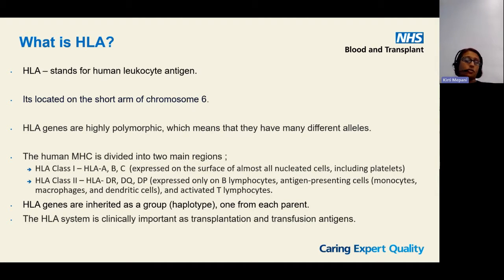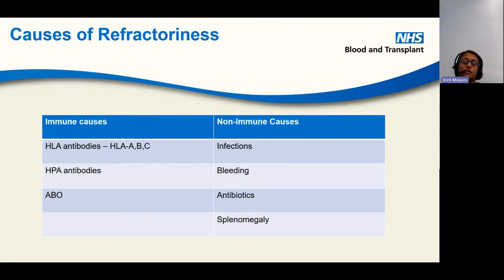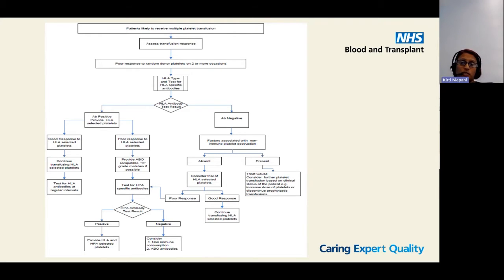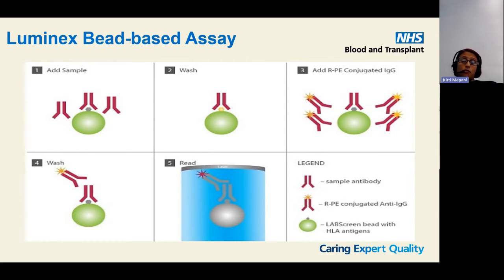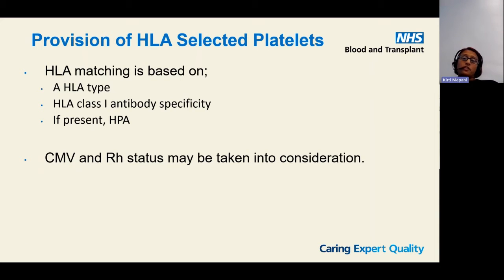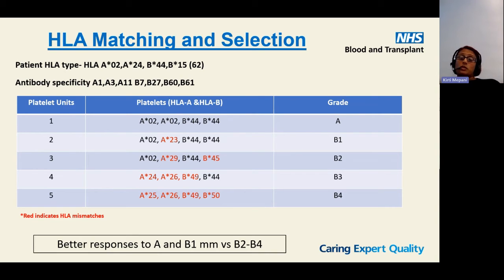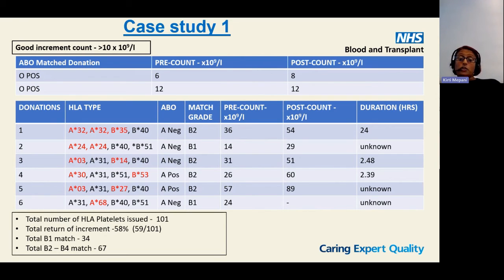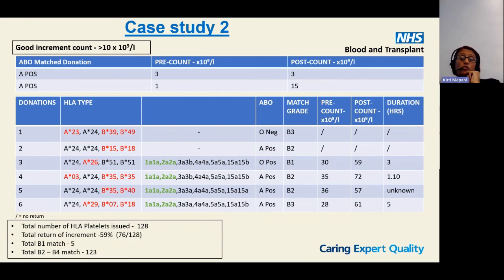Provision of HLA Selected Platelets: London RTC Education Session -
A presentation by Kirti Mepani, Senior Clinical Scientist at H&I Colindale explaining what HLA is, the process involved in providing these platelets and two case studies.

This presentation was delivered as part of the London Regional Transfusion Committee's Education Session 'The Collaborative Transfusion: Where Science and Medicine Meet'. This event was held on Wednesday 8th November 2023.